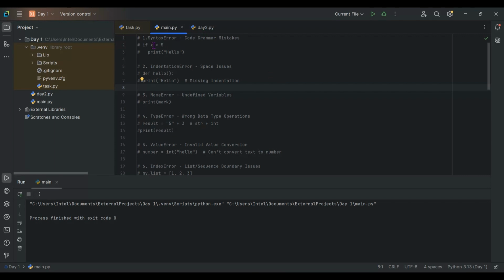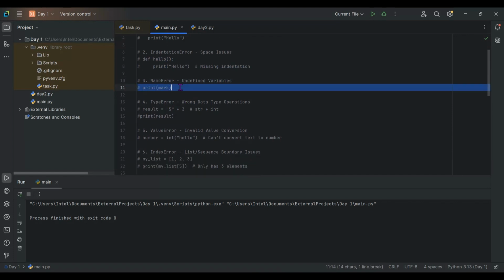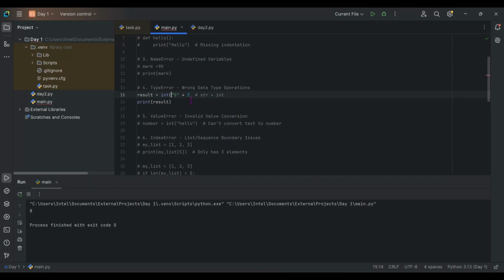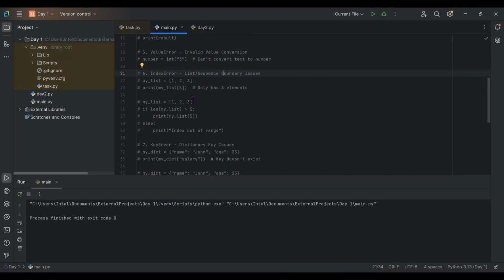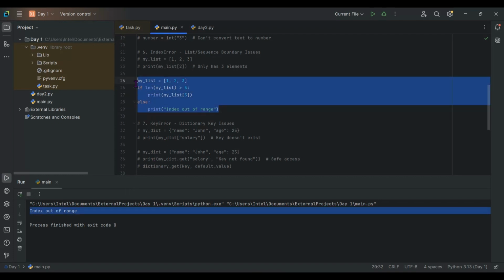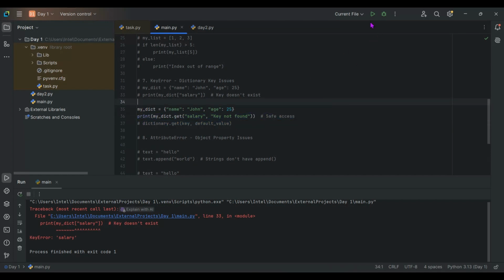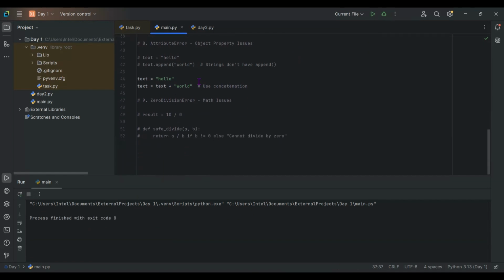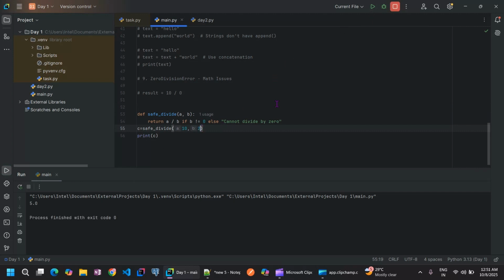Python Exceptions Explained | 9 Common Python Errors Every Beginner Should Know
Struggling with Python errors? Learn how to quickly identify and fix the 9 most common Python exceptions that every beginner encounters!

🔴 In this Python tutorial, you'll learn:
• How to read and understand error messages
• Quick fixes for SyntaxError, IndentationError, and NameError
• Solutions for TypeError and ValueError
• How to handle IndexError and KeyError
• Best practices to prevent AttributeError and ZeroDivisionError

SyntaxError – mistakes in code grammar
IndentationError – improper spaces or tabs
NameError – using undefined variable
TypeError – wrong type operations
ValueError – invalid conversion
IndexError – list/sequence boundary issues
KeyError – missing dictionary key
AttributeError – wrong attribute or method
ZeroDivisionError – dividing by zero

You’ll see simple examples for each error, what causes them, and tips on how to avoid or fix them. This is ideal if you’re just starting out with Python or want a quick reference for debugging.
💡 Perfect for Python beginners, coding bootcamp students, and anyone preparing for technical interviews!